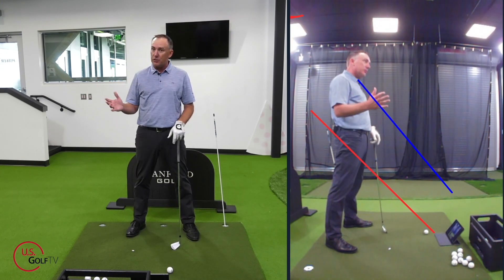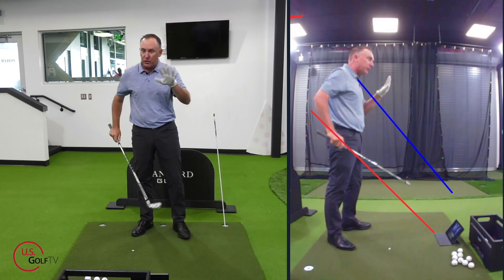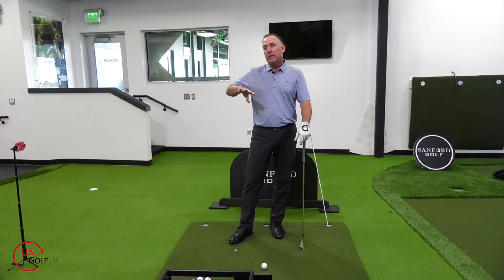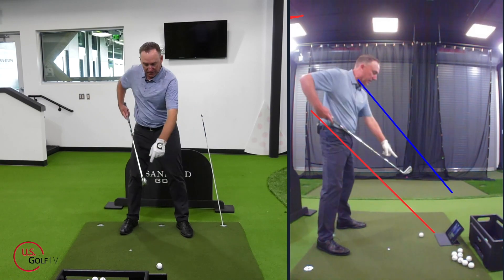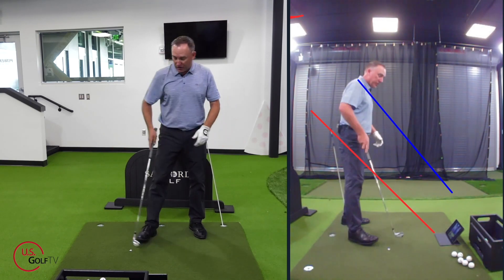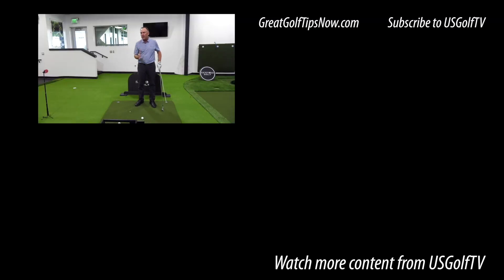How to Master the Golf Downswing Sequence with the Corridor of Success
If you are looking to improve your golf downswing, this video walks you through simple golf downswing tips and gives you 3 great golf downswing drills to help you start hitting the ball with more consistency!

Golf impact position is completely dependent upon a proper golf downswing sequence, and using the LiveView camera we show you how some simple golf downswing sequence drills can help you achieve a golf swing plane that produces longer, straighter, and more consistent golf shots.